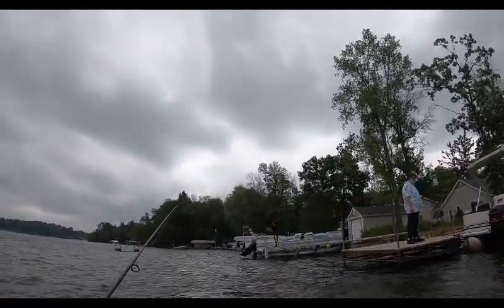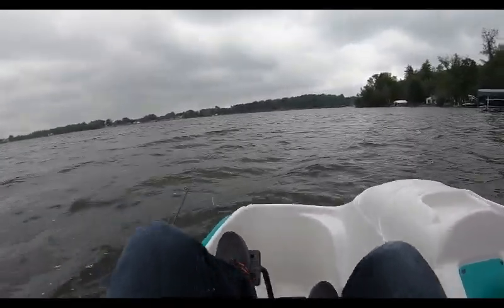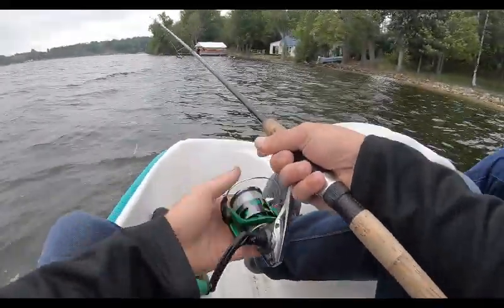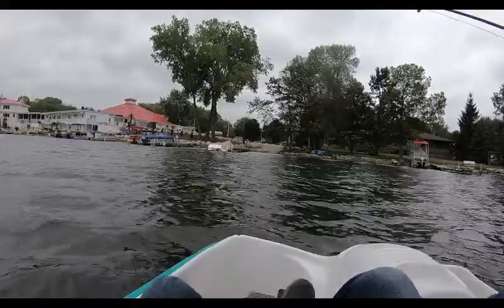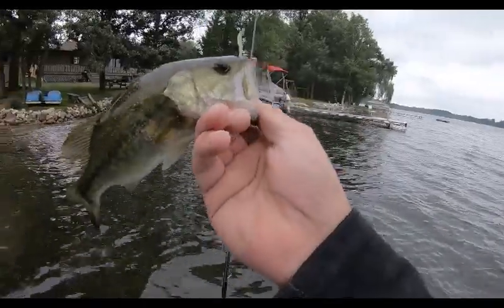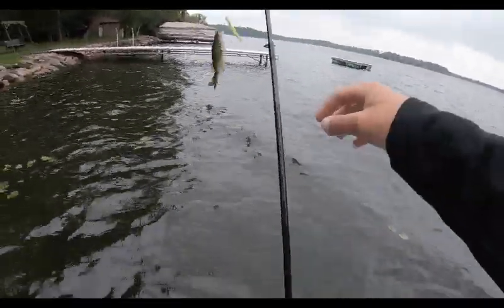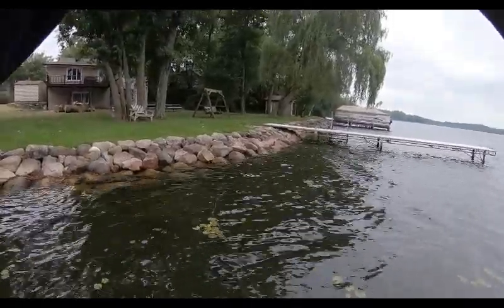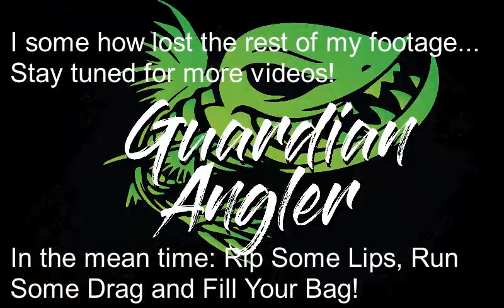Paddle Boat Bassing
Sorry its been so long, I lost a lot of footage due to corrupt files. Here is everything i still had of that trip!